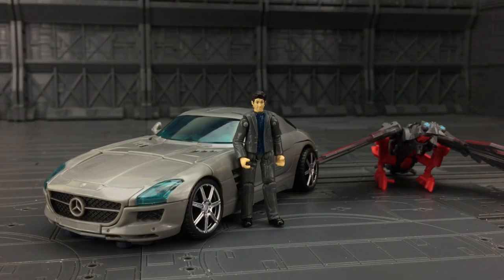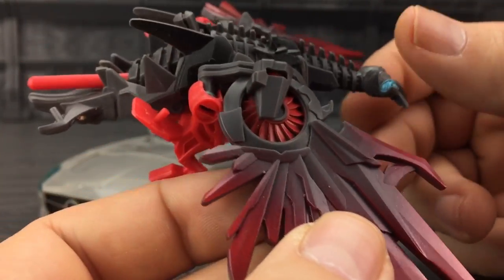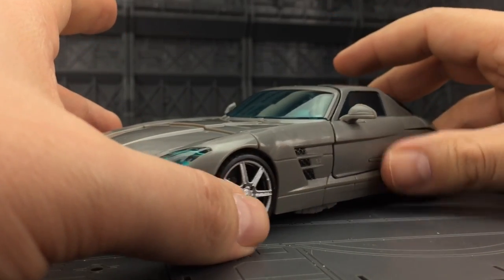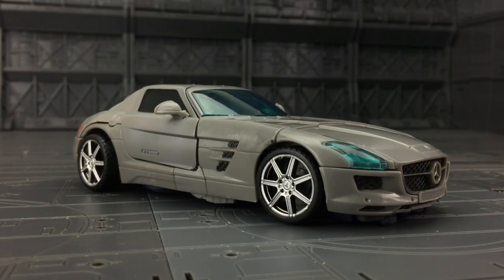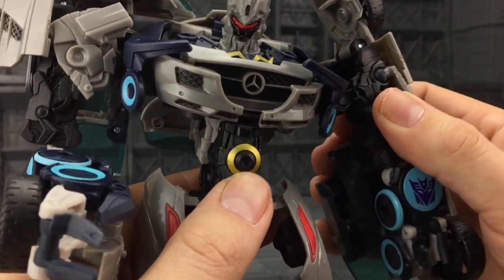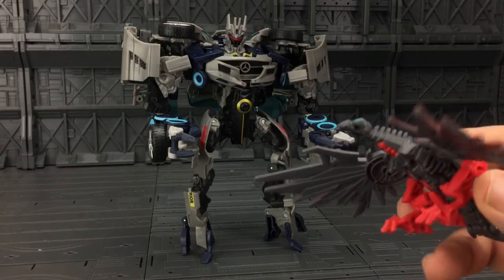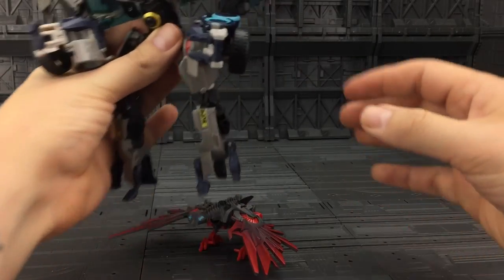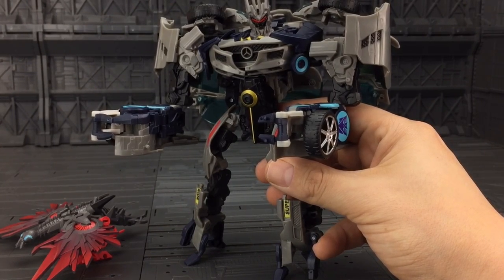Transformers Dark Of The Moon KO Human Alliance Soundwave DD-09 Review DOTM